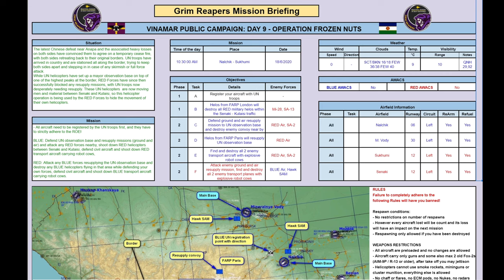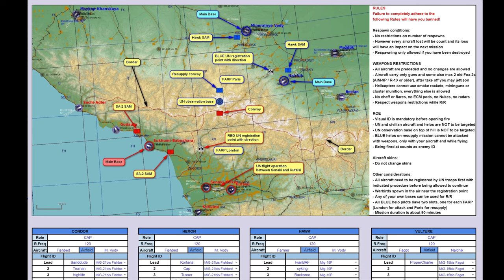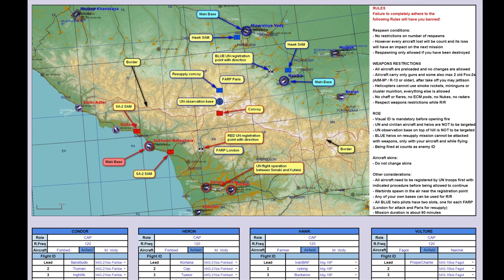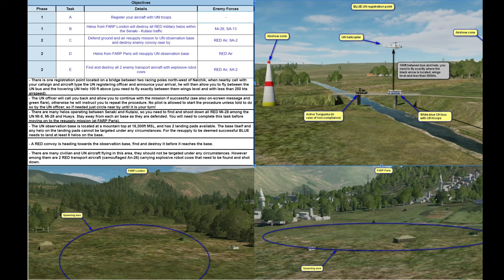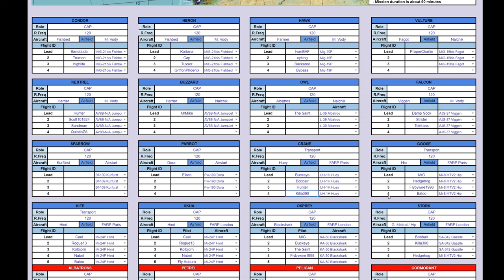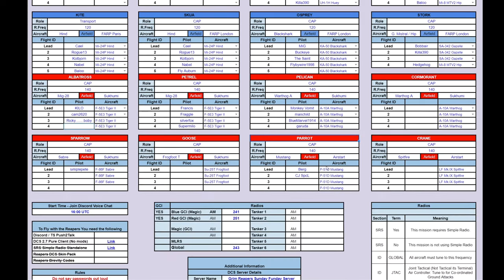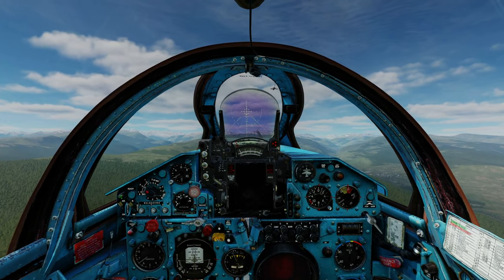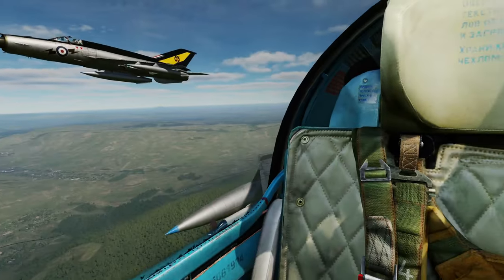Vinamar Public Campaign DAY 9 Complex ROE Mission DCS WORLD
0:00 Briefing
15:40 Flights
21:05 Mission